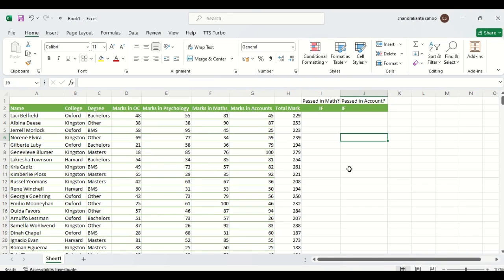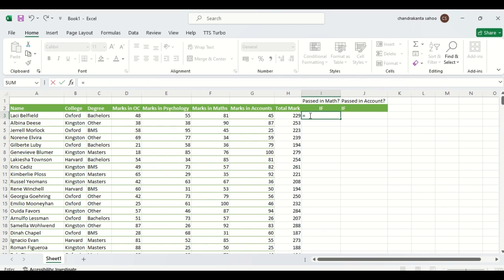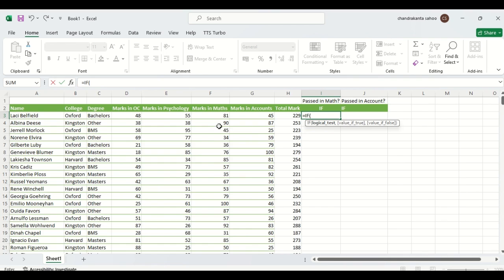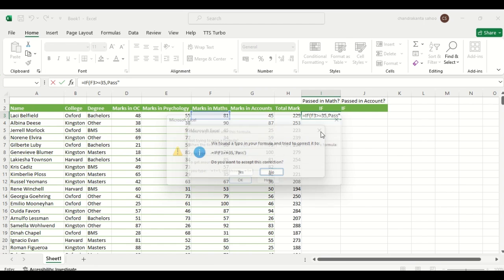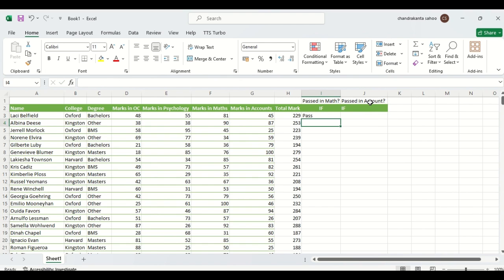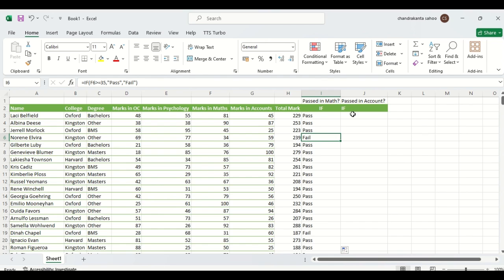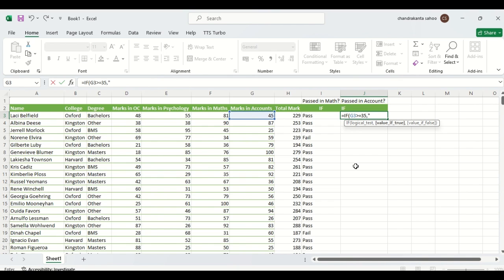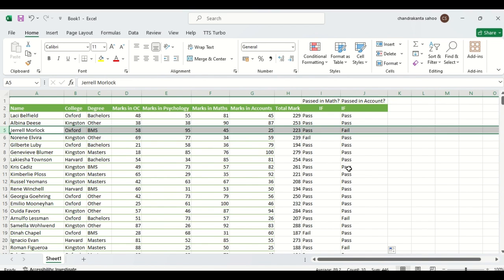9 MS Excel- If Formula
The IF formula in Excel is used to perform logical tests and return different values based on whether the test is TRUE or FALSE. The basic syntax is:
=IF(logical_test, value_if_true, value_if_false)